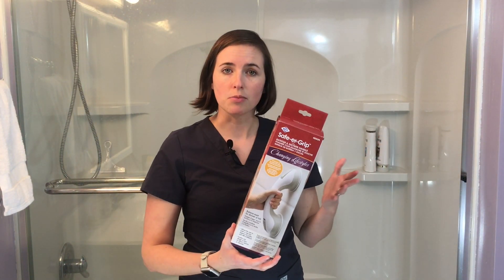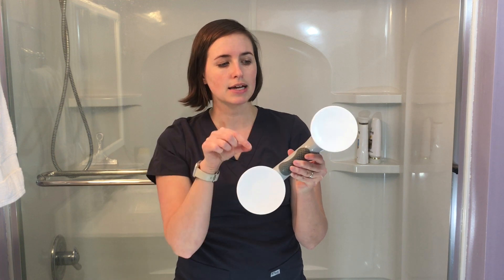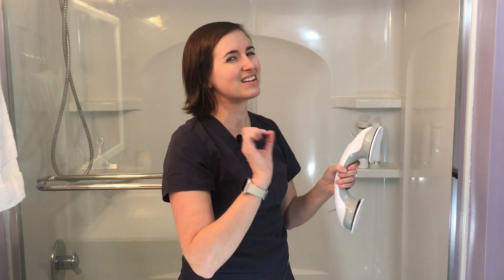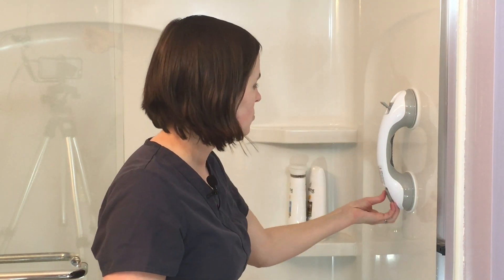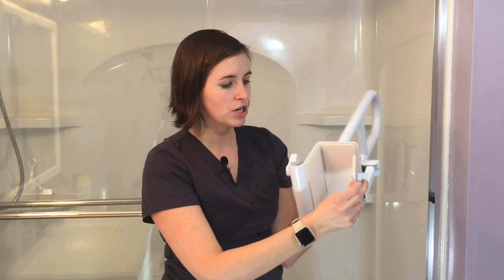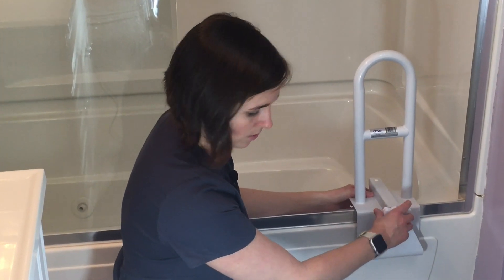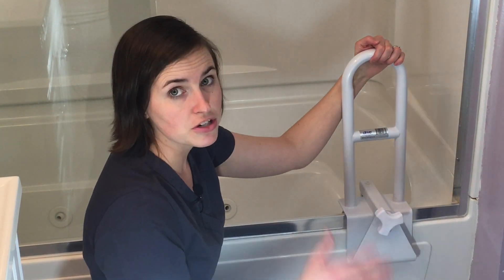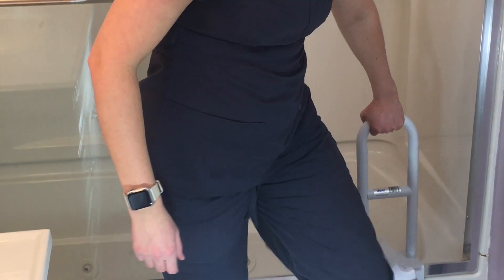How to Install a Shower No Drill Grab Bars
Step by step guide for installing a suction cup grab bar or clamp-on tub rail. This video shows you how to install without the need for tools or risk of damaging or altering your tub or shower.

This equipment is a practical and inexpensive to reduce the risk of a fall during shower or tub transfers.

This guide is perfect for individuals in rentals, apartments, condos or homes that may be for sale or unable to be modified by the tenant.

Note: Suction cup grab bars are not intended to be used for full-weight bearing assistance.  Always check for secure attachment before use and remember to read and follow all instructions provided by the manufacturer.

Product Descriptions:
Changing Lifestyles Safe-er-Grip 11.5" Suction Cup Grab Bar

Drive Medical Steel Clamp on Tub Rail

EquipMeOT's own accessible self-care products:
- Bendable Long Handled Silicone Body Brush & Hair Scrubber
- Bendable Lotion Applicator for Back & Body (Microfiber Mitt Included)
- Bendable Body Brush and Lotion Applicator Bundle

If you liked this video, I'm also very active on Instagram